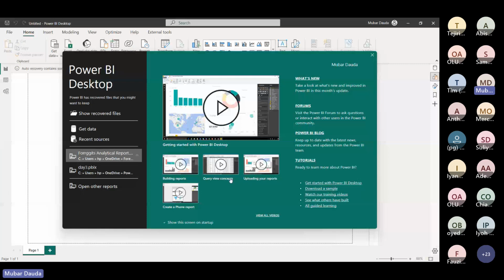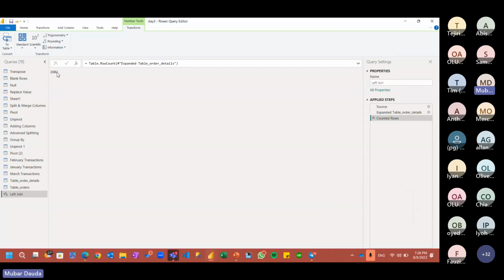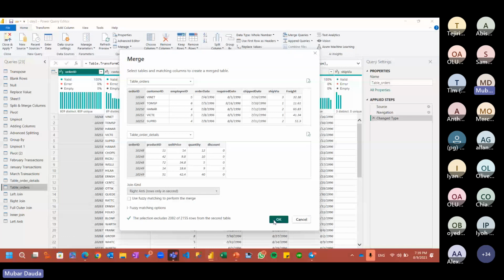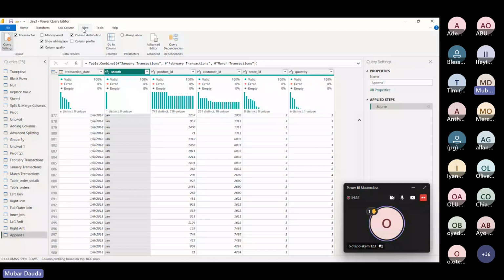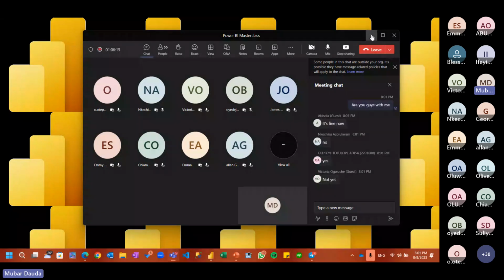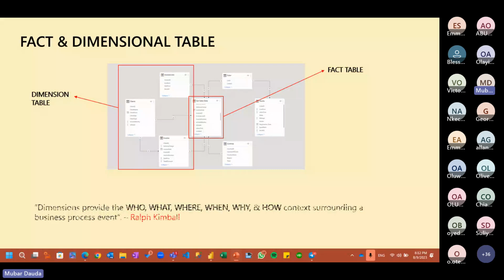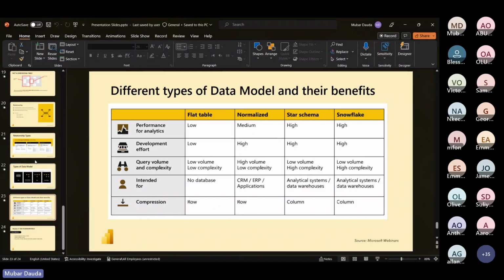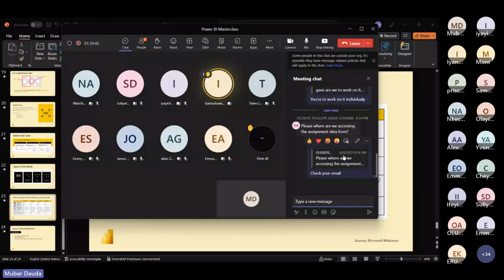Power BI Masterclass | Day 05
Day 05 ✅✅

We covered:
- how to merge queries in Power BI
- different types of merge and when to use them
- Appending queries
- Data Modelling and its usage
- Fact & Dimensional Tables